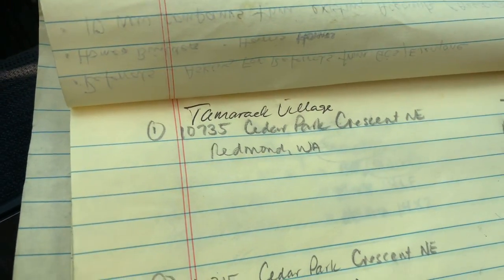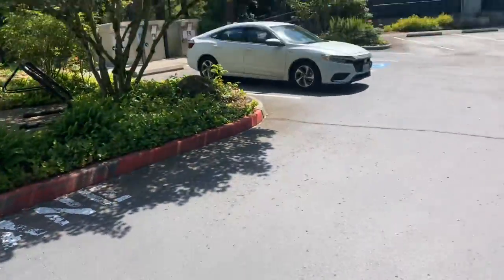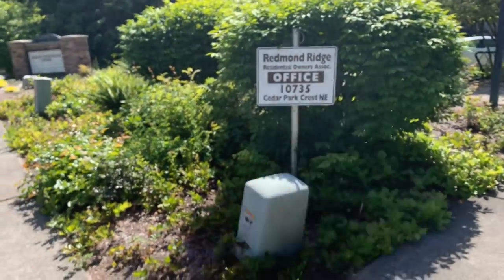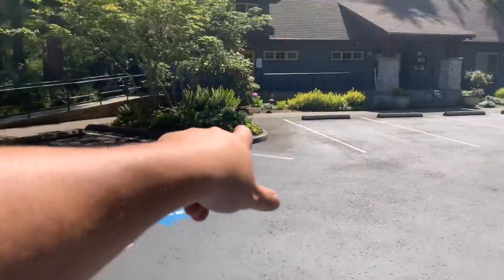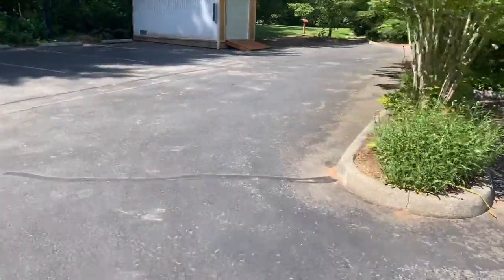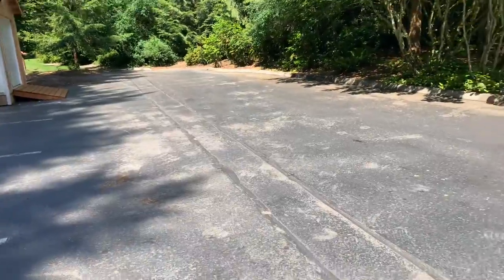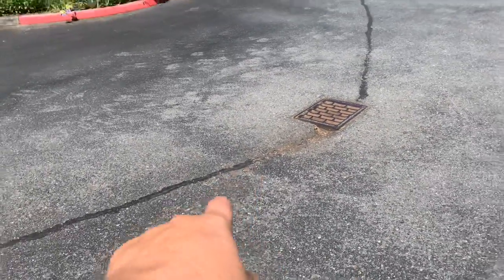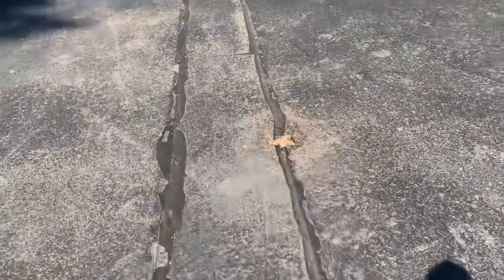24835_Redmond Ridge Office_A_CF_SC_ST_PW